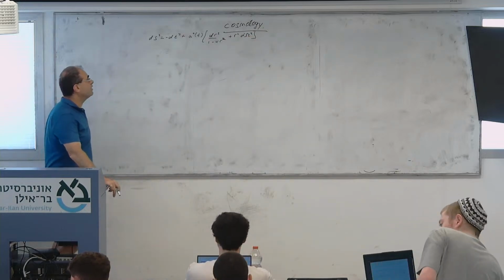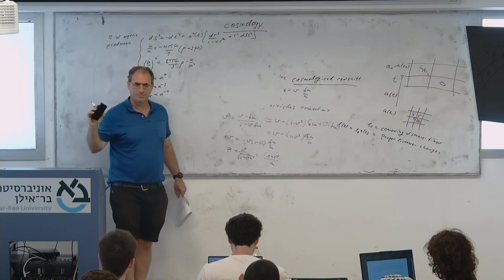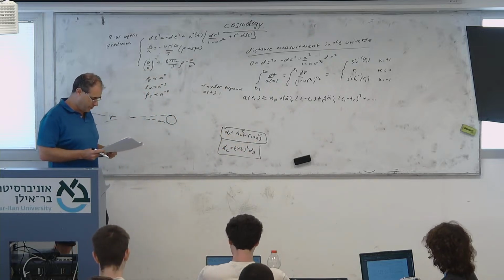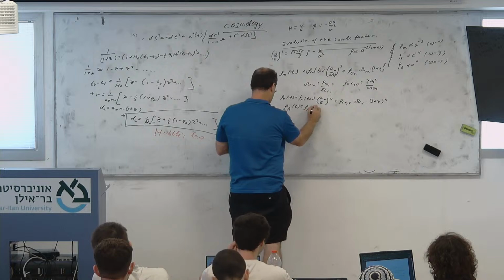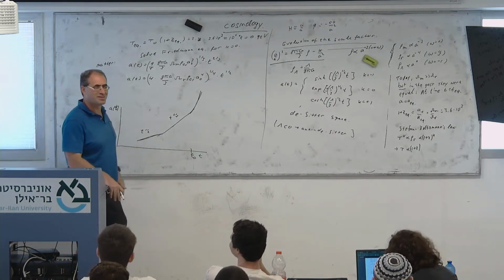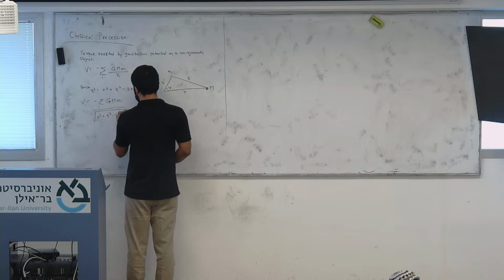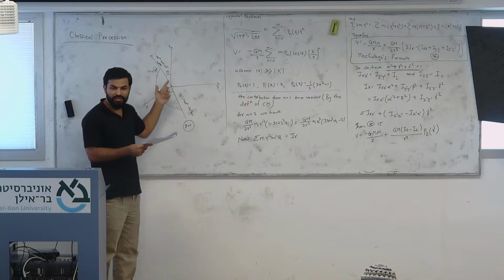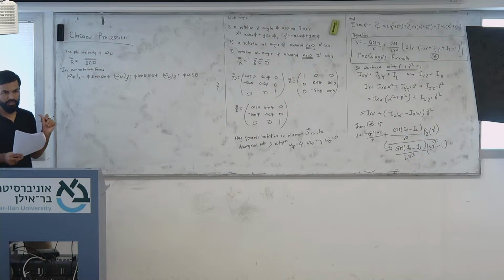יחסות כללית וקוסמולוגיה - הרצאה 21